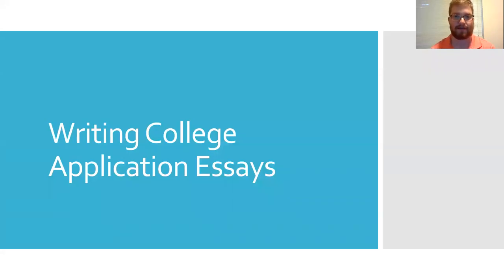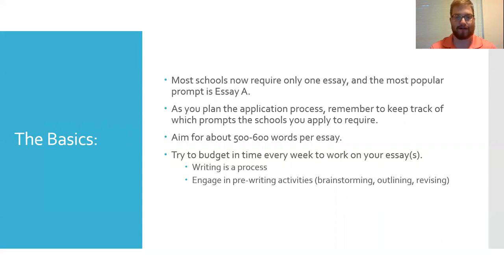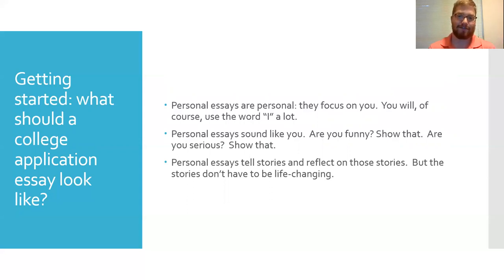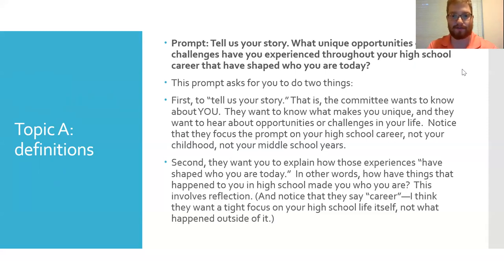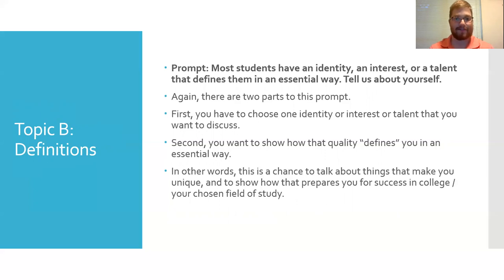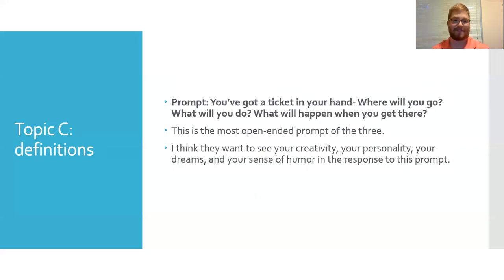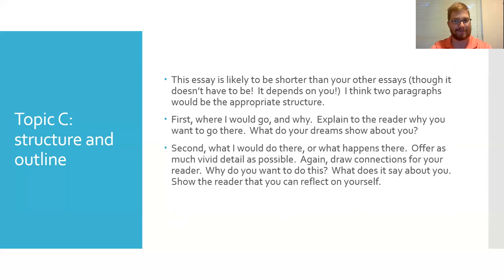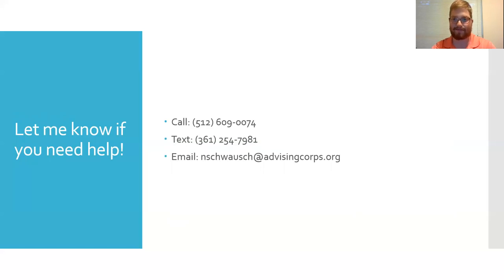Apply Texas College Essays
Writing college application essays can be one of the most difficult parts of the application process but it doesn't have to be! In this video we talk through the 3 different Apply Texas essay prompts and give you tips for how to write strong essays.